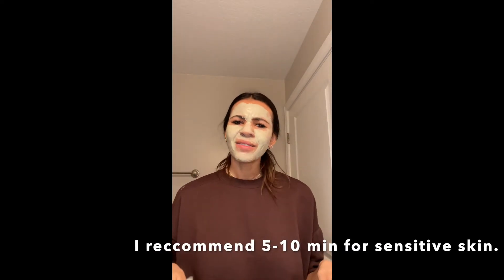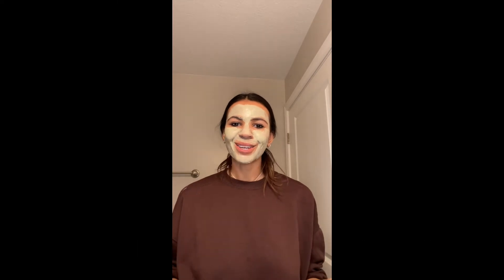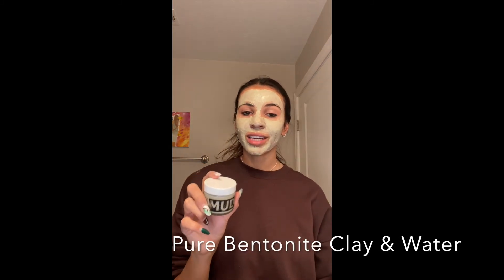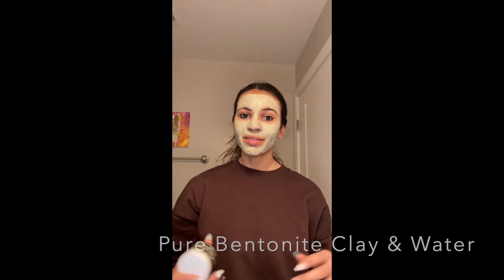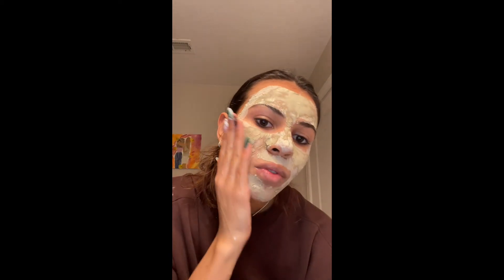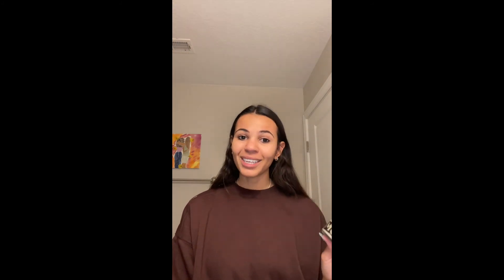Mud Tutorial Short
Mojave Mud is back and better than ever!  Made of 100% All Natural Pure Calcium Bentonite Clay, Mojave Mud is unlike any other. Watch MJ, a member of our team,  do a short tutorial of this amazing product.